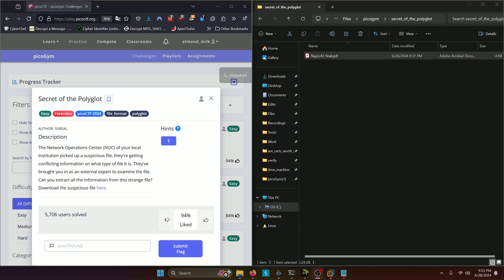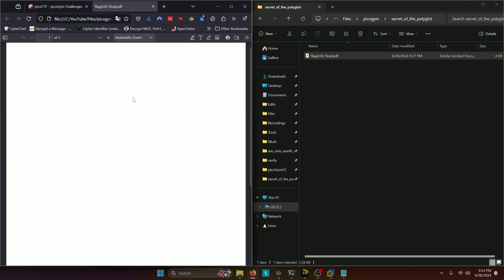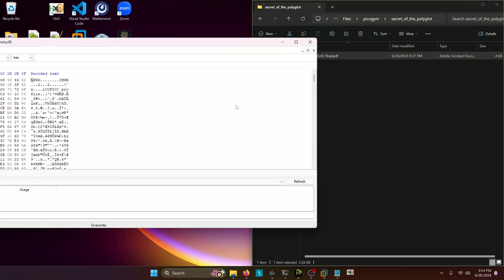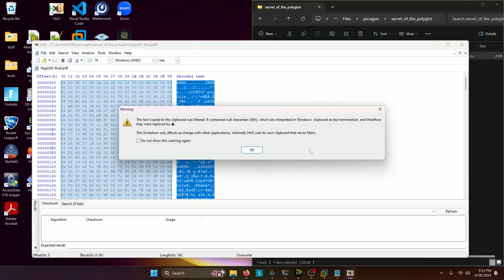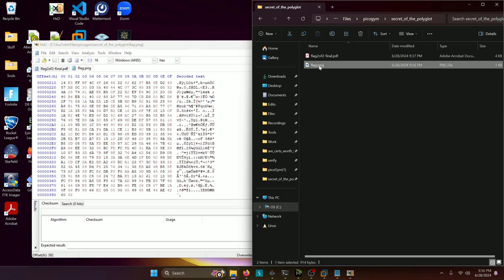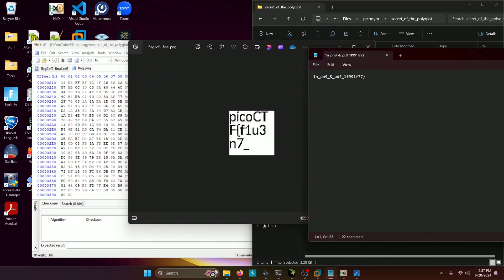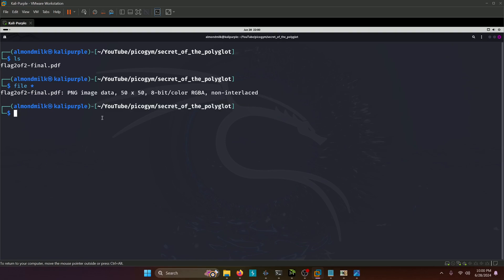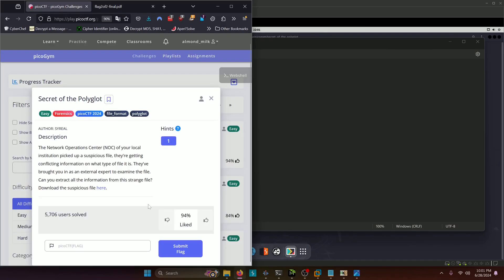picoGym (picoCTF) Exercise: Secret of the Polyglot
In this picoGym (picoCTF) Workout video, we do a writeup of the Secret of the Polyglot forensics challenge.